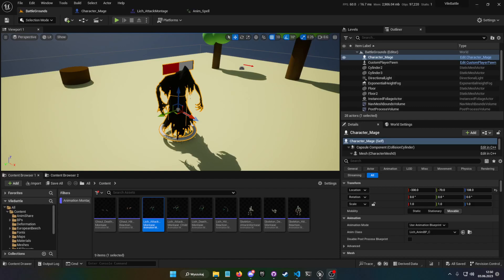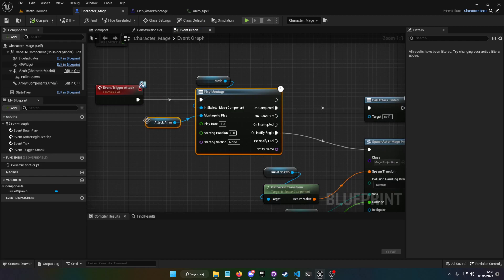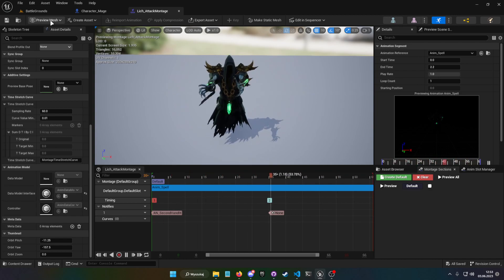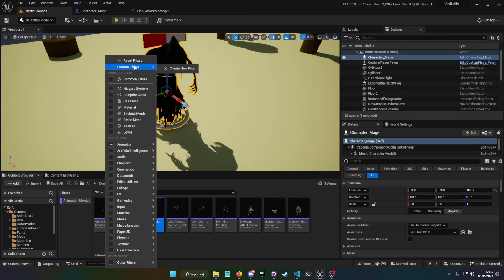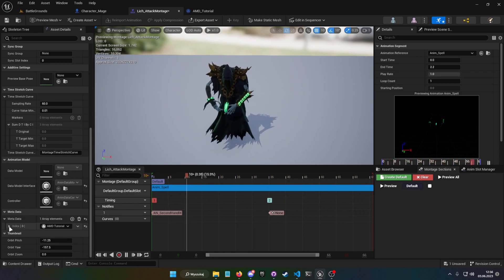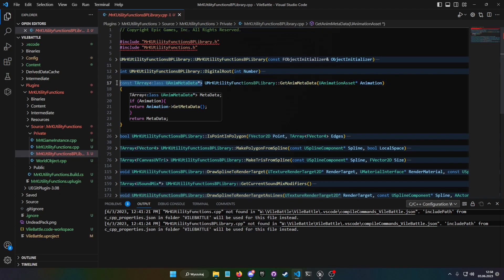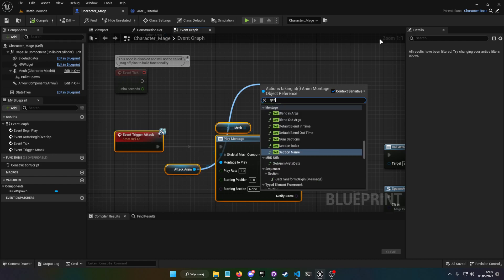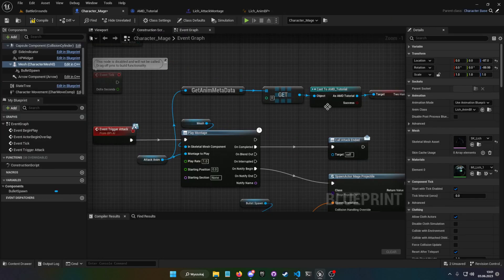UE5 How to hold data in Animation Assets (Anim Meta Data)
Hi, today we're gonna learn how to hold data in Anim Assets (Sequences, montages, blendspaces) and use them.